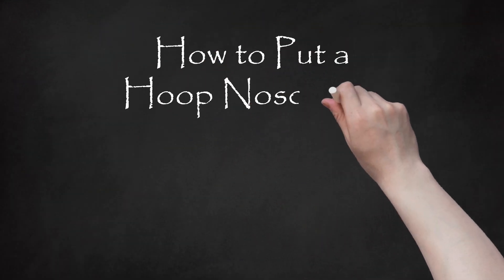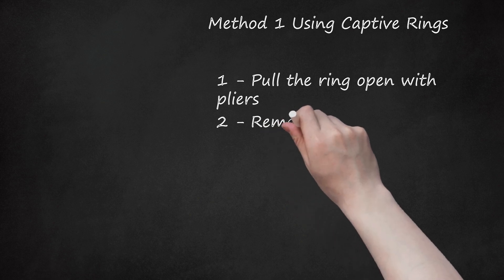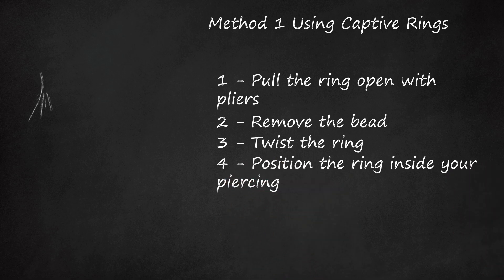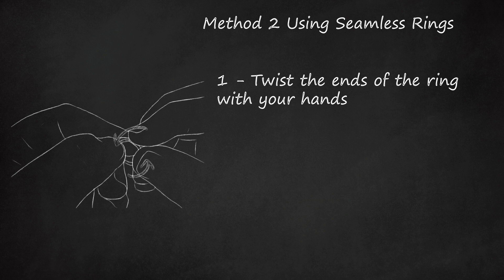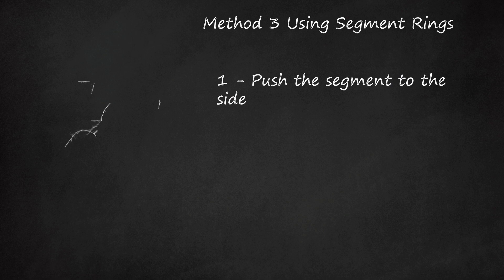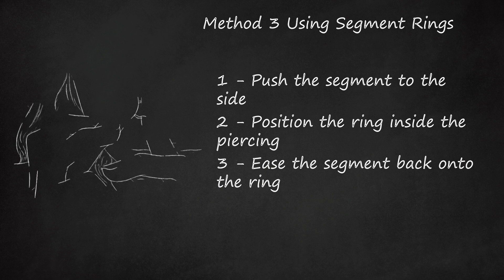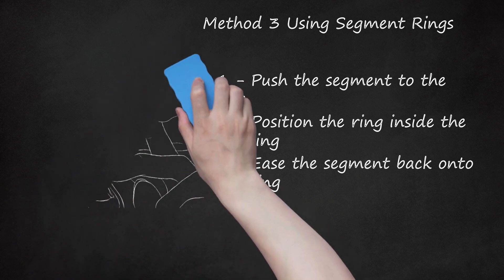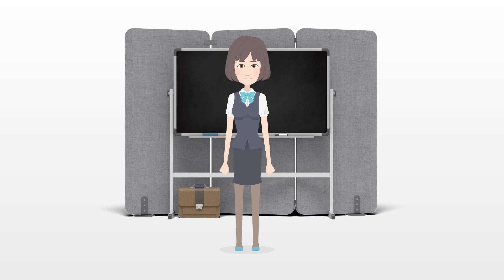How to Put On Different Nose Rings: Captive, Seamless & Segment Rings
How to Put On Different Types of Nose Rings: Captive, Seamless, and Segment Rings. There are different types of nose rings such as captive rings, seamless rings, and segment rings. To put on nose rings, first, use captive ring opening and closing pliers to pull the ring open, remove the bead or ball, and twist the ring into a semi-spiral shape for captive rings. Then, position the ring inside your piercing and fit the bead back onto the ring. For seamless rings, twist the ends of the ring with your hands and fit the ring into the piercing. Lastly, for segment rings, push the segment to the side, position the ring inside the piercing, ease the segment back onto the ring, and snap the segment into place using pliers for thicker gauges. Always clean your piercing and nose ring to prevent infection.